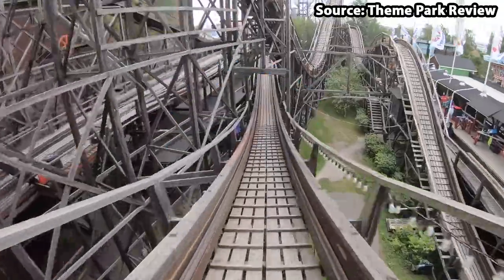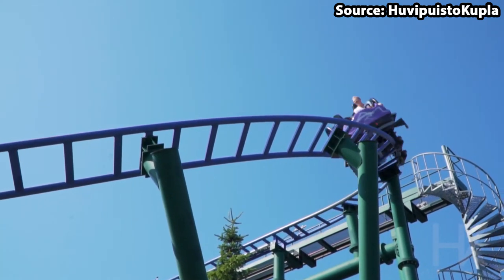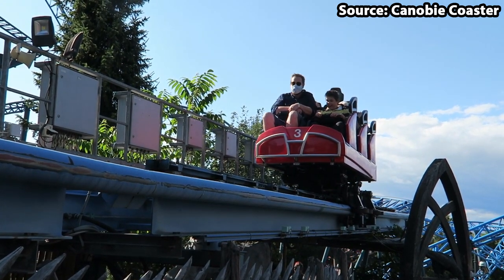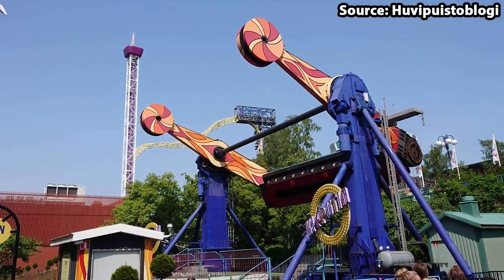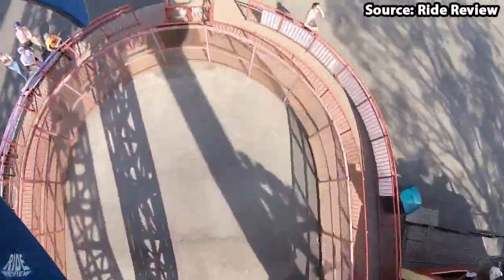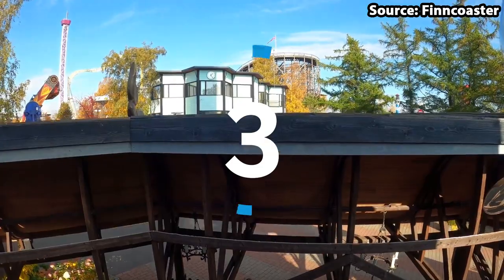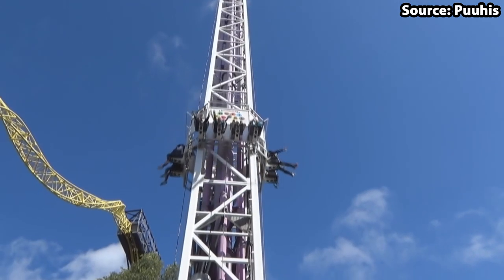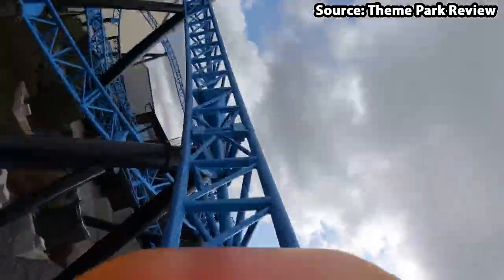Top 10 rides at Linnanmäki - Helsinki, Finland | 2022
Join us today as we count down the top 10 rides at Linnanmäki including such attractions as Taiga and Raketti. In addition to this we show on ride povs and soundracks throughout :)
TIME STAMPS
Intro 00:00
Vuoristorata 00:23
Salama 01:19
Tulireki 02:13
Kehrä 03:08
Kieputin 04:02
Kirnu 04:57
Ukko 05:48
Kingi 06:43
Raketti 07:33
Taiga 08:25